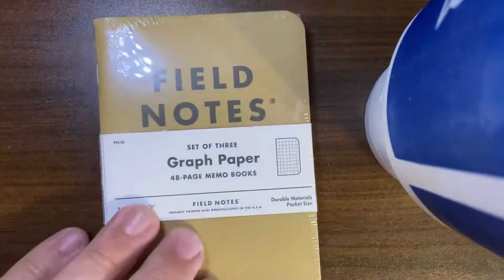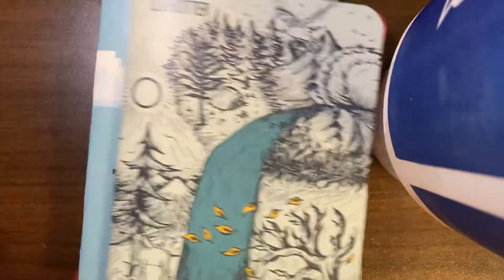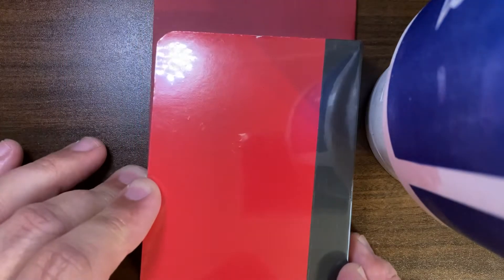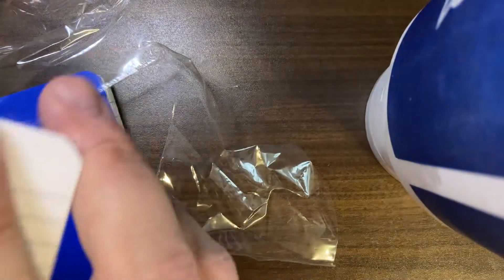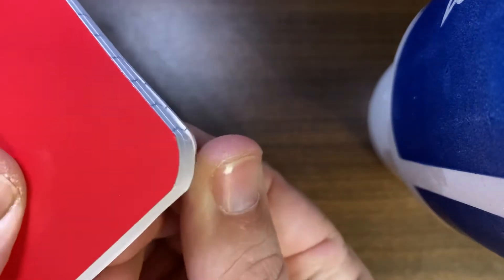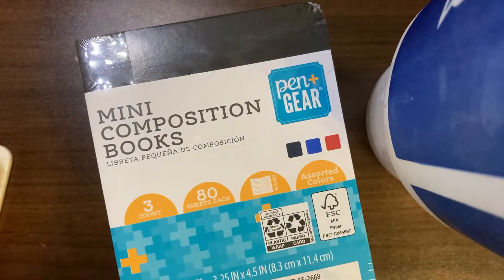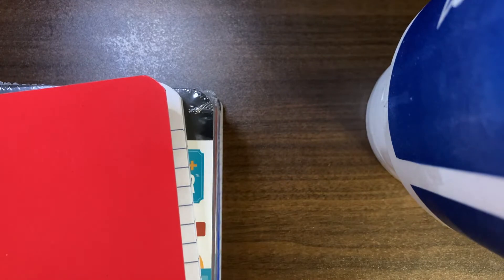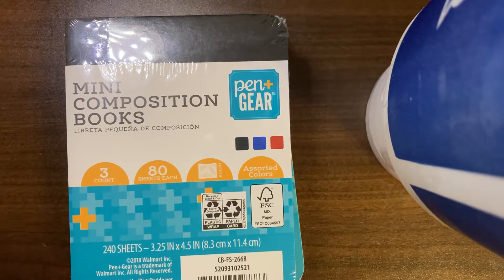Walmart pen and gear mini composition books. Pocket notebooks for CHEAP!!!!! Pen & Gear. Pen&Gear